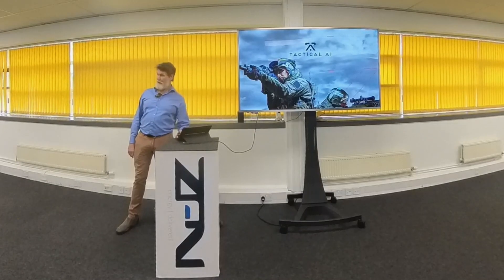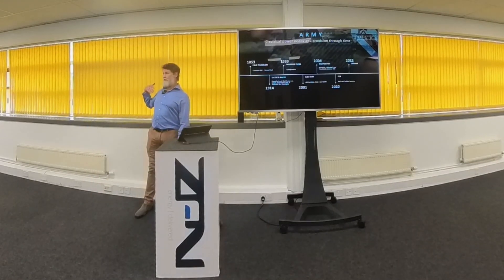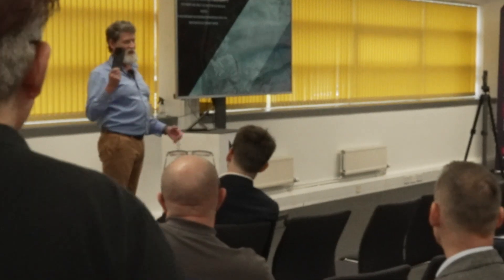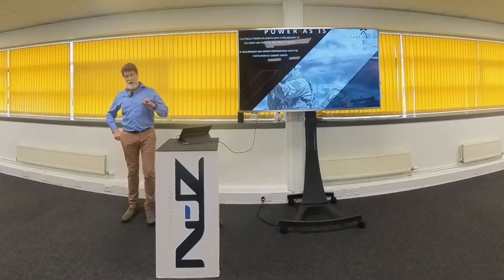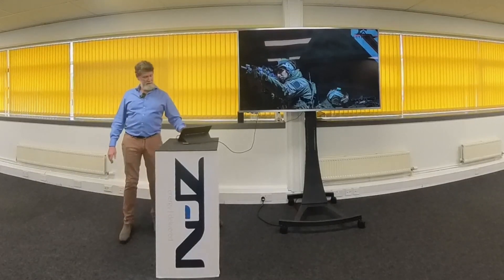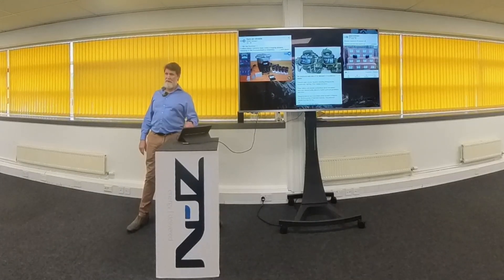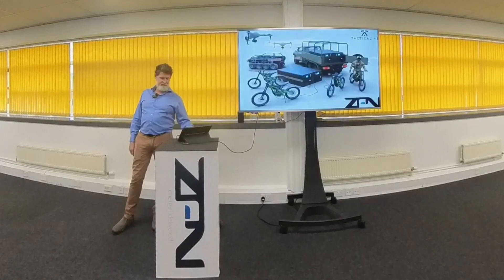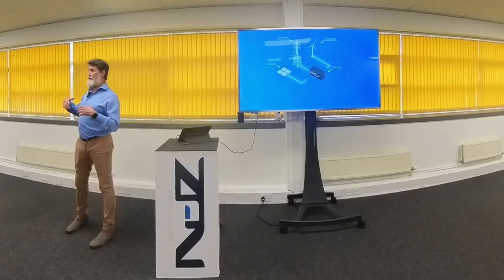ZPN Energy | INEED2024 | Glenn Brown (Tactical AI) | Energy Management In The Military Sector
Glenn Brown of Tactical AI discusses 'Power At The Edge' of the UK military sector.